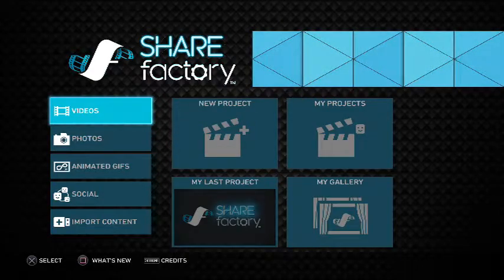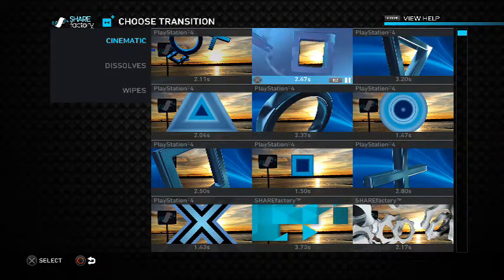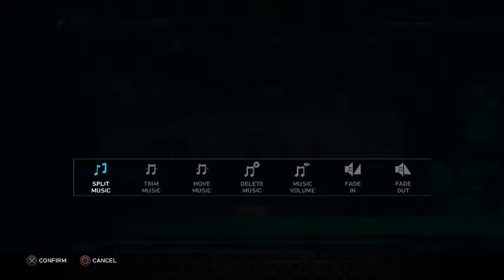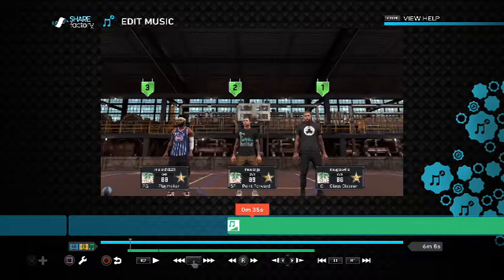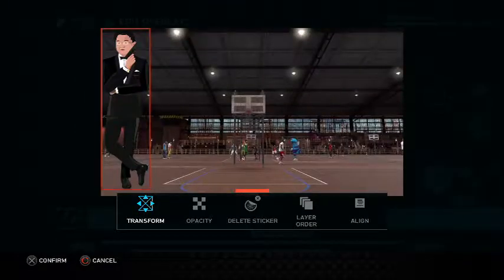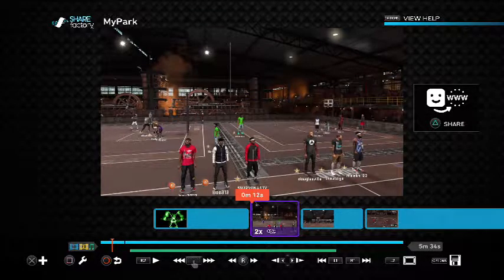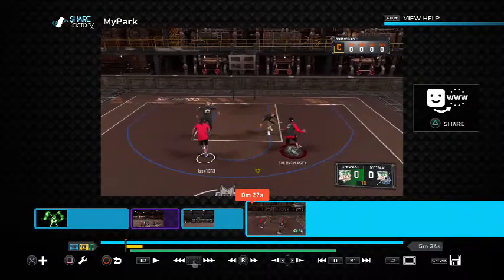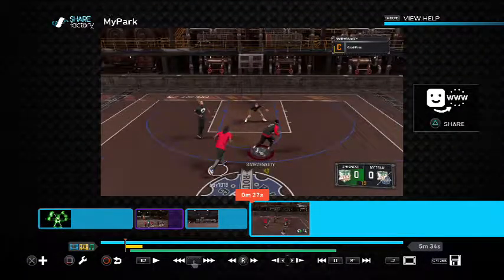ShareFactory Complete Tutorial: How To Make The Best Videos!!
I have been working hard to make the best videos I possibly can with the sharefactory on PS4. I only figured it was right that I shared a complete guide on how to use it to make the best videos possible.